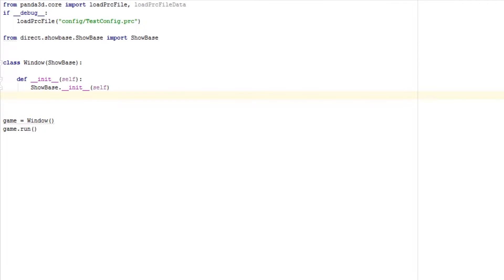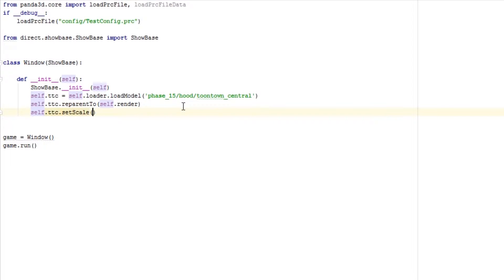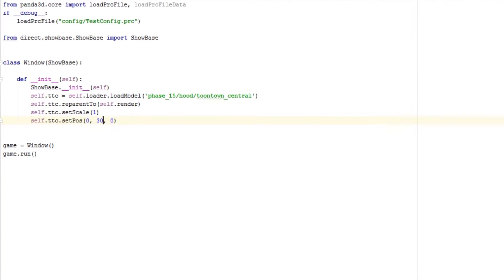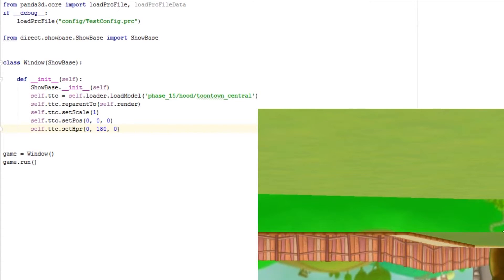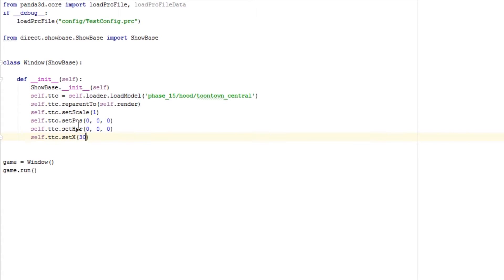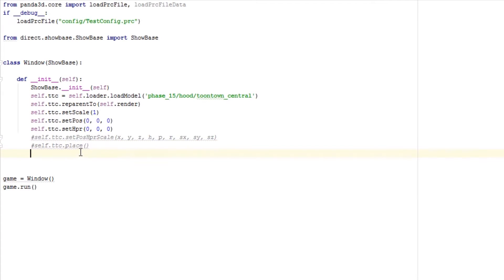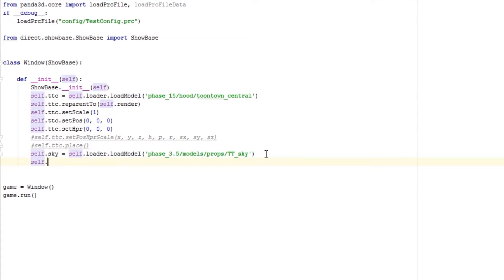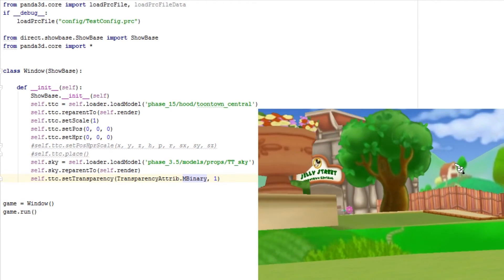Panda3D Tutorial Ep. 8: Common State Changes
►Click "Show More" for useful links!